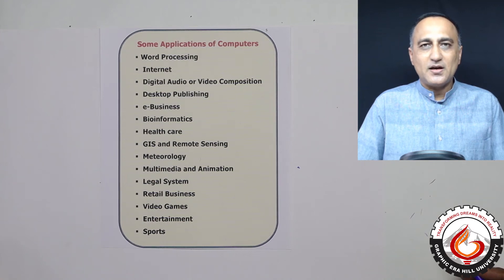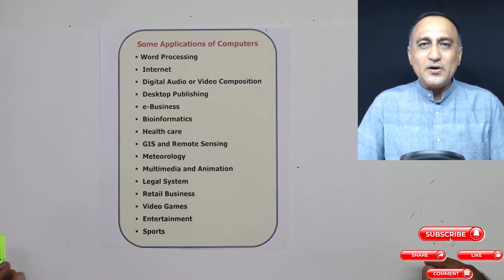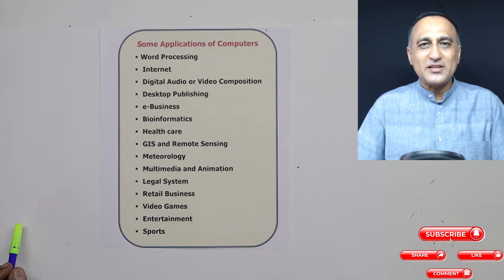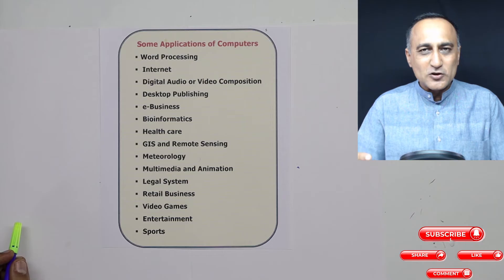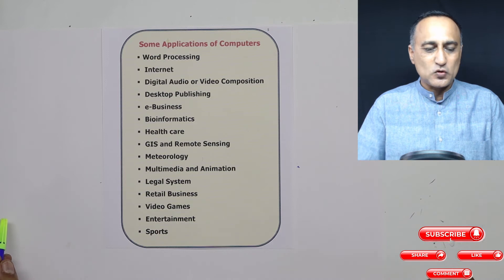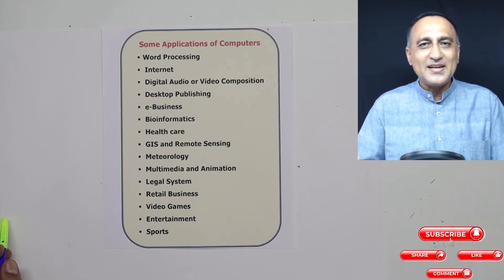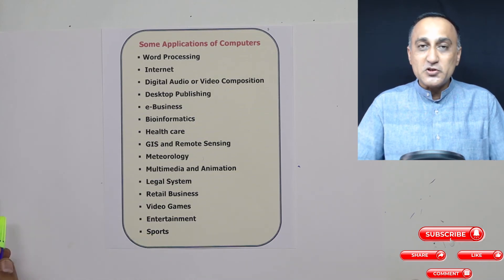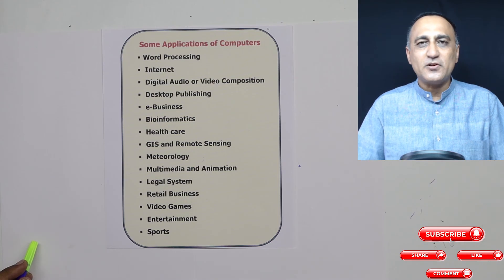WK1 - 05 Some common Applications of Computers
CORRECTION(S)
@ 3:40 As indicated by Karan. Read as METROLOGY not Meterology
Metrology is the study of weights and Meteorology is the study of atmosphere...there is a printing mistake.